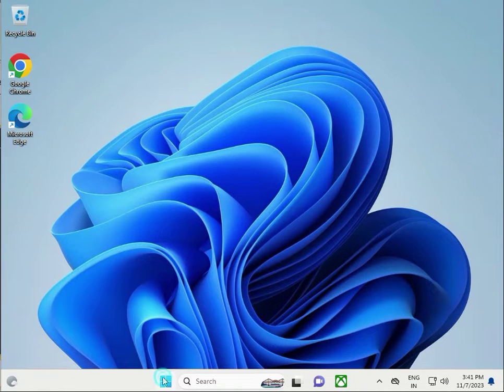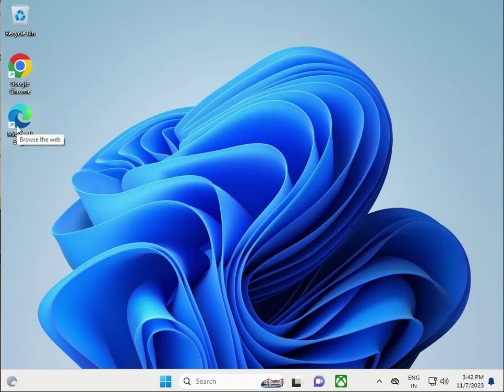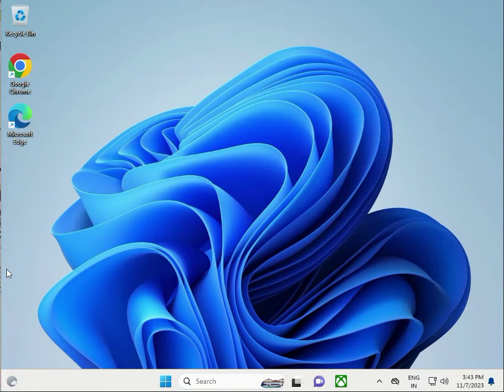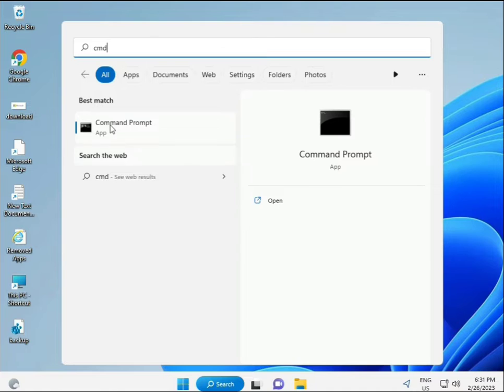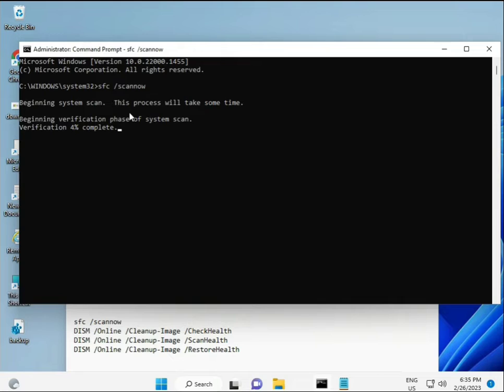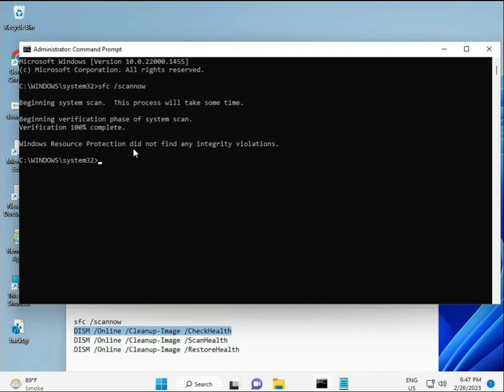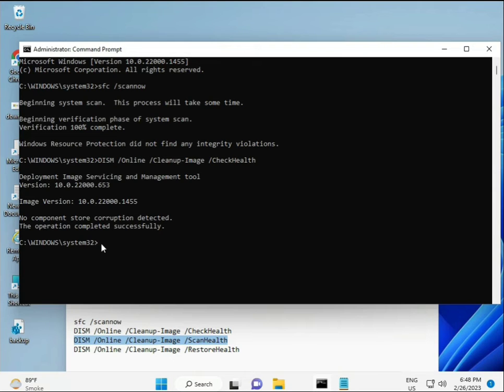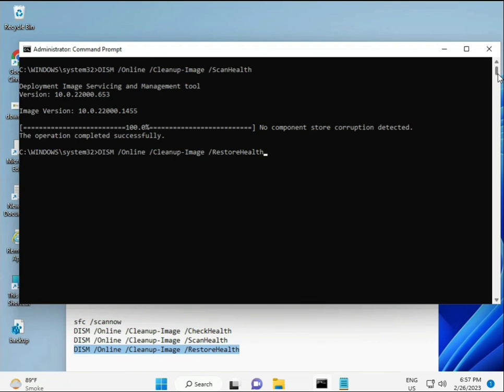How to fix Windows Push Notifications User Service high CPU usage on Windows 11 or 10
sfc /scannow
Restart